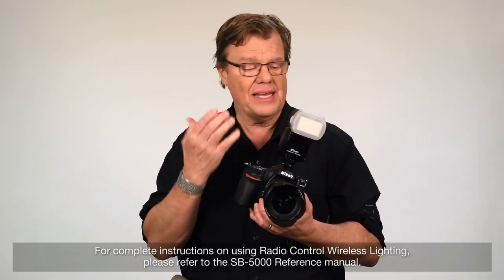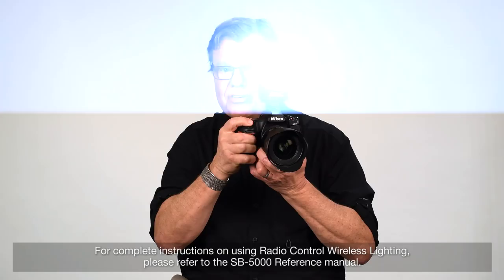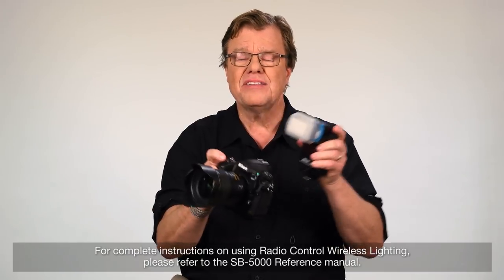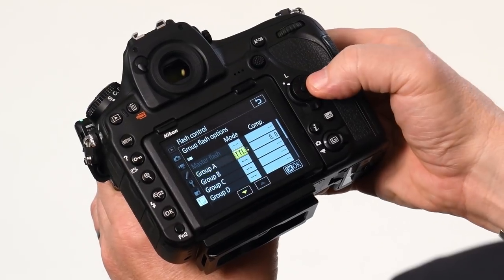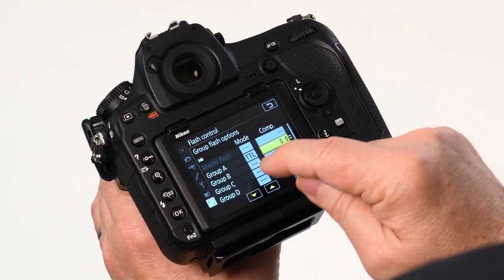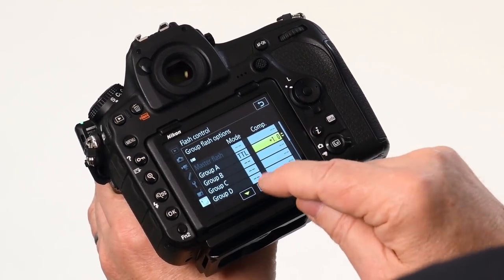Exploring the D850: Radio-Control Wireless Speedlight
Extreme resolution meets extreme speed. For more information about the new full-frame Nikon D850,